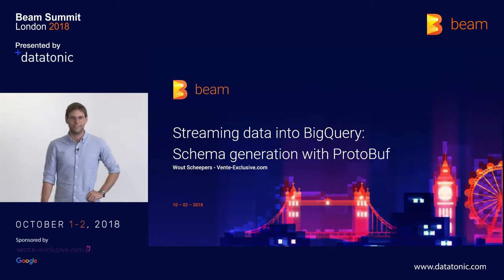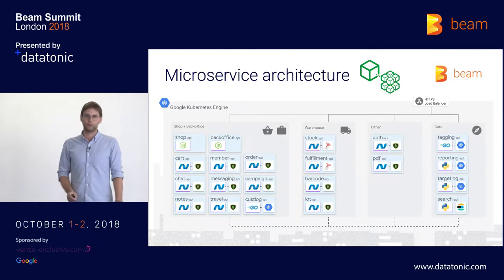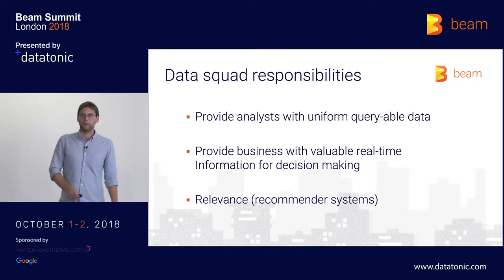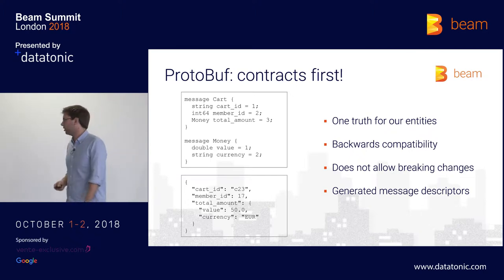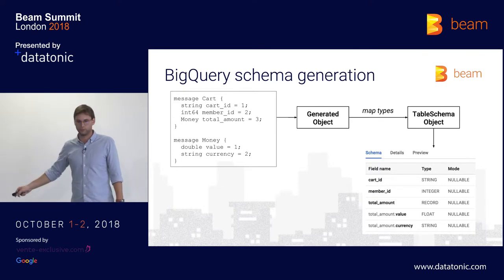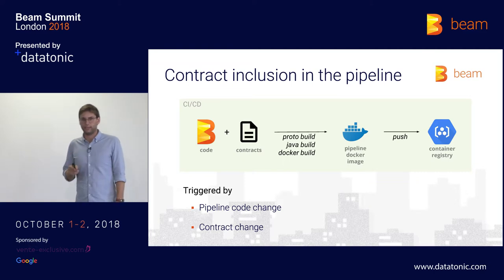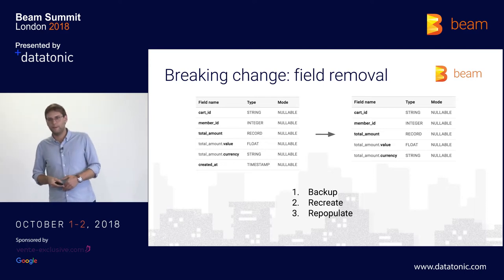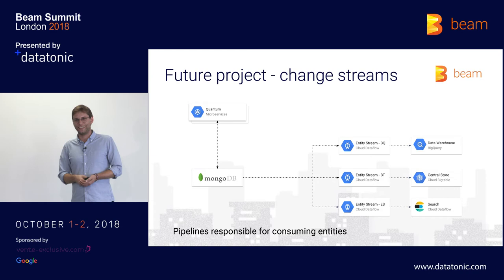Beam Summit London 2018 - Streaming data into BigQuery and Spanner: schema generation with Protobuf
This is a recording of day 2 at the Beam Summit London 2018.

Title: Streaming data into BigQuery and Spanner: schema generation with Protobuf
Speaker: Wout Scheepers
Abstract: Handling schema updates while streaming data into a data lake can be quite a hassle.
At Vente-Exclusive.com, we have developed robust streaming pipelines that are capable of handling schema changes, which are inevitable in an evolving microservices architecture.
We use a contracts first approach: data contracts are defined with protocol buffers from which schemas for BigQuery are dynamically generated.

In this talk, I will cover how we generate table schemas from protobuf in Beam. Next to this, I will discuss in depth how schema updates and breaking changes are handled when they occur.

Do you want to join, attend or speak at the next Apache Beam Meetup in London?

Tweet with ApacheBeamLondon and @ApacheBeam.

The summit was organised by Griselda Cuevas (@griscz), Matthias Baetens (@matthiasbaetens) and Alex Van Boxel (@alexvb)

Thanks to ToastedProductions for the recording and video editing.

Apache Beam, Apache, Beam, the Beam logo, and the Apache feather logo are either registered trademarks or trademarks of the Apache Software Foundation. All other products or name brands are trademarks of their respective holders, including the Apache Software Foundation.